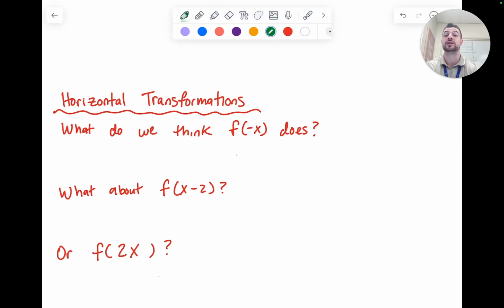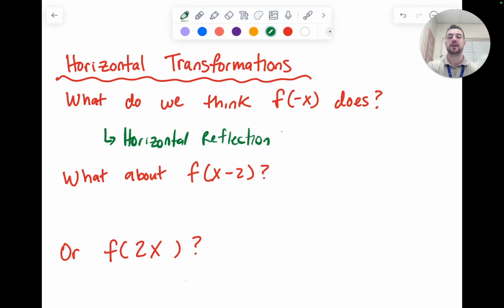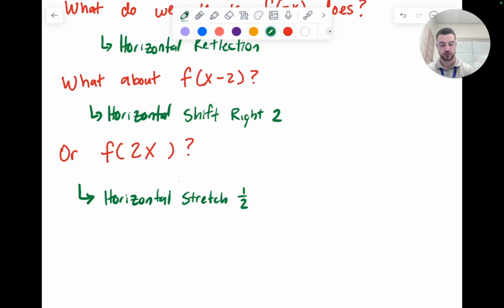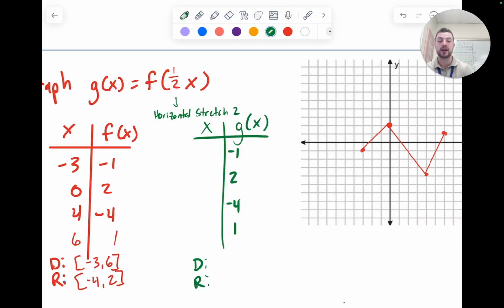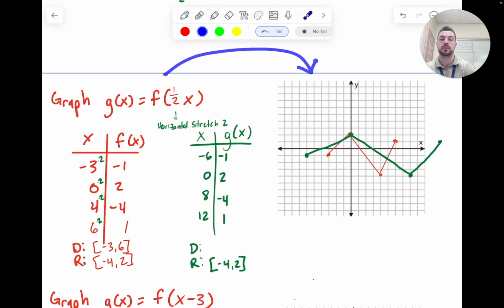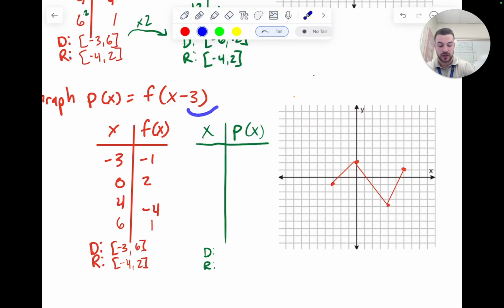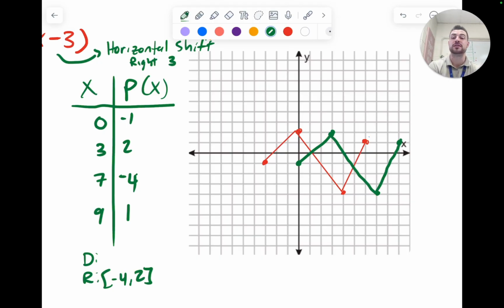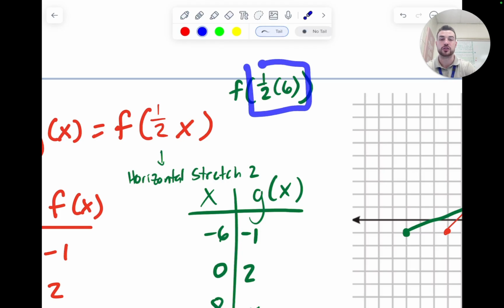Understanding Horizontal Transformations in Functions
This video provides two examples horizontal transformations of generic functions. We take a look at how to determine if they are horizontal, what the actual transformations are and how to apply them to a table! We discuss points, graphs and domain and range!